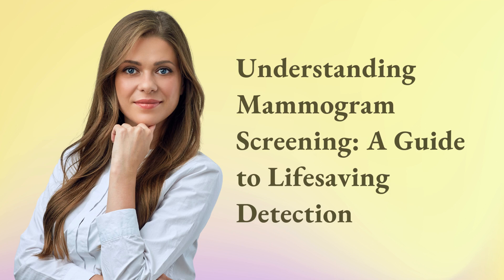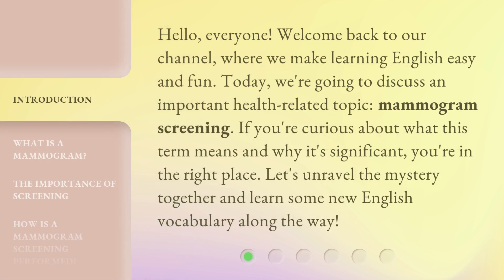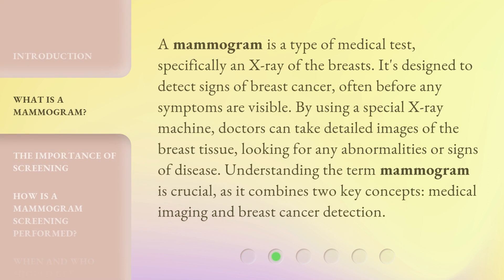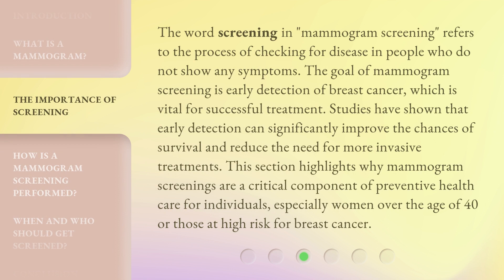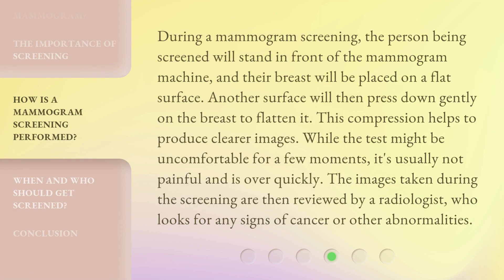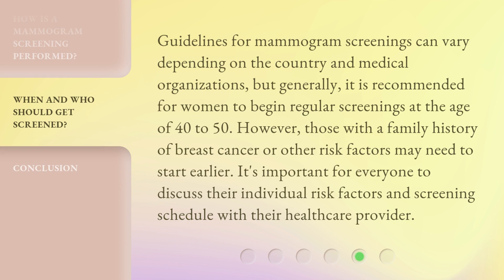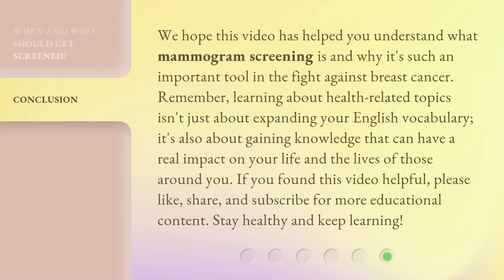Understanding Mammogram Screening: A Guide to Lifesaving Detection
Mammogram Mastery: Your Guide to Lifesaving Screening • Learn all about the importance of mammogram screening and how it can save lives. Get informed and stay proactive about your health!

00:00 • Introduction - Understanding Mammogram Screening: A Guide to Lifesaving Detection
00:34 • What is a Mammogram?
01:08 • The Importance of Screening
01:48 • How is a Mammogram Screening Performed?
02:23 • When and Who Should Get Screened?